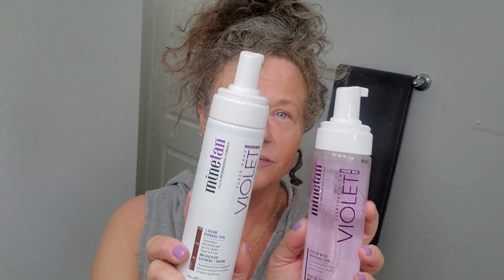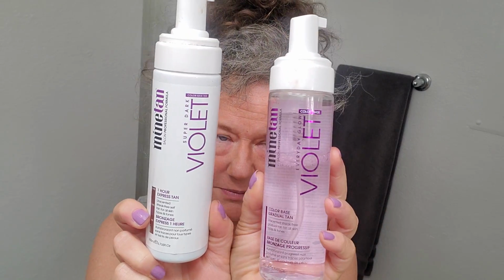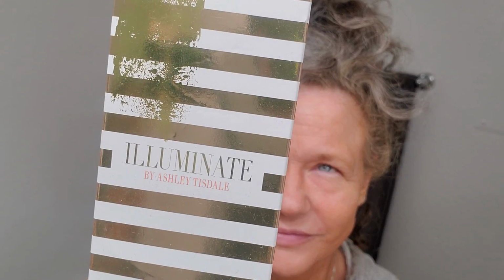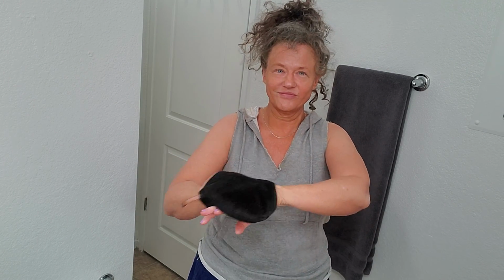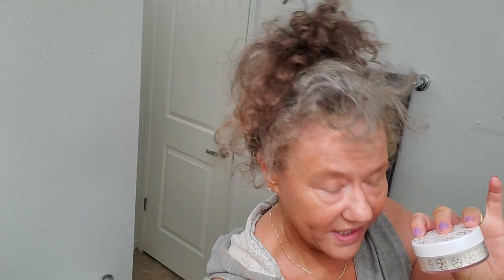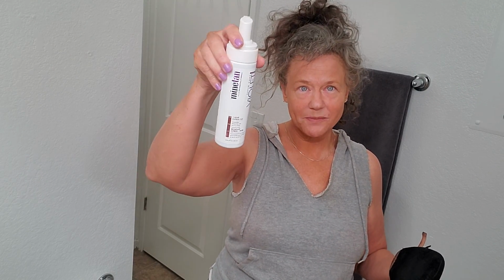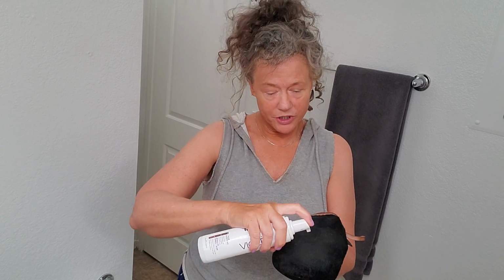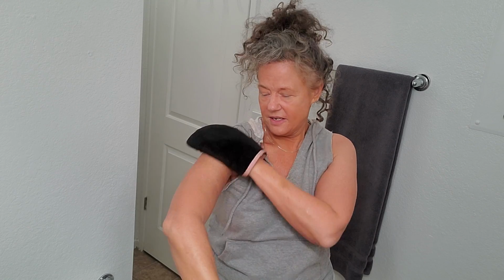Self Tan ST . TROPEZ application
Products mention, all gifted to me from my Sister Krissy...
JOSIE MARAN velour mitt
Self Tan ST TROPEZ Classic Bronzing Mousse
Pacifica 100% Vegan Cruelty Free Matte Translucent Setting Powder
ILLUMINATE by Ashley Tisdale
minetan Salon Professional Formula Super Dark Color VIOLET Base Tan 1 Hour Express Tan
minetan Salon Professional Formula Everyday Glow Color Base Gradual Tan
JOSIE MARAN Argan Liquid Gold Self-Tanning Oil